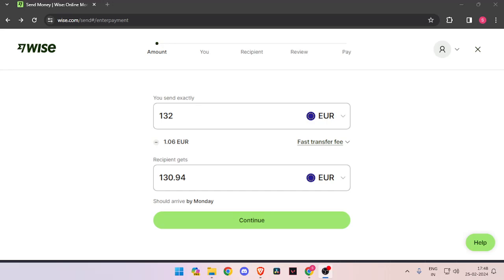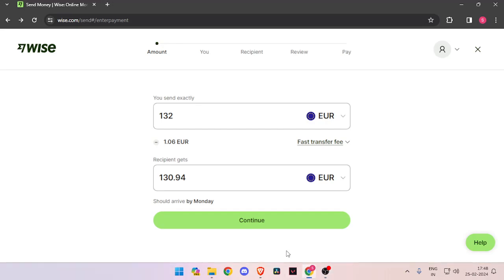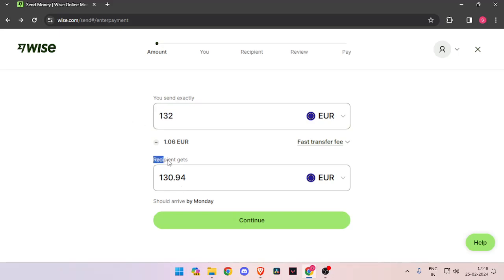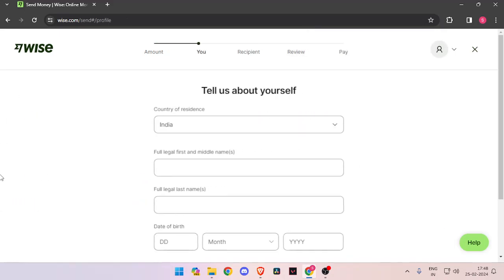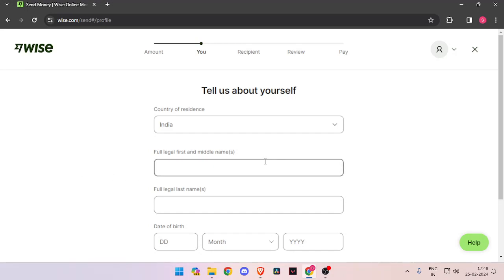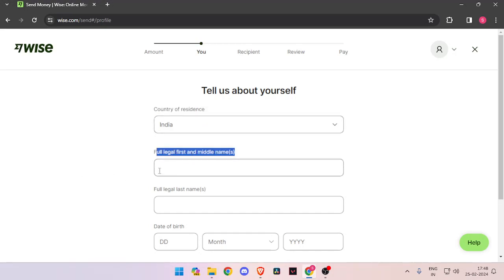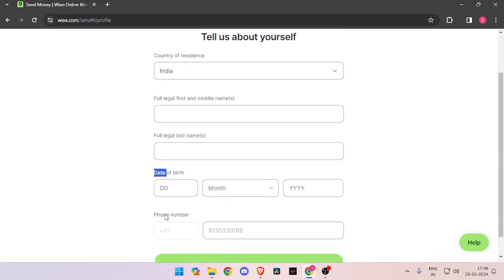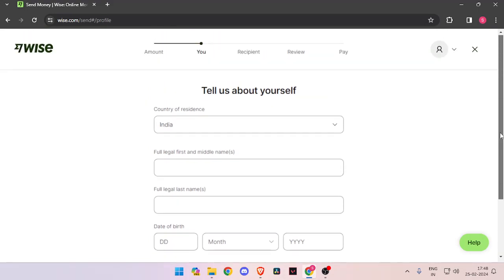✅ How To Send Money From Italy To Comoros (Full Guide)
Sending money from Italy to Comoros? This comprehensive guide has you covered. Whether you're supporting family, paying bills, or conducting business transactions, we'll walk you through the process step by step. From understanding transfer fees to choosing the most reliable service, you'll learn everything you need to know to ensure your money reaches its destination safely and efficiently.

Key Learning Points:

Explaining transfer fees and exchange rates
Comparing different money transfer options
Detailed instructions for sending money from Italy to Comoros